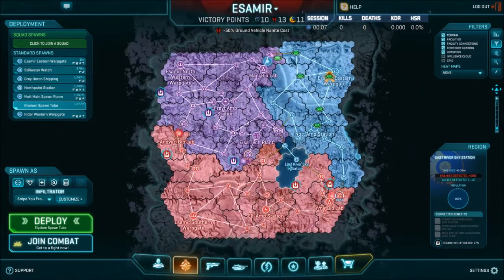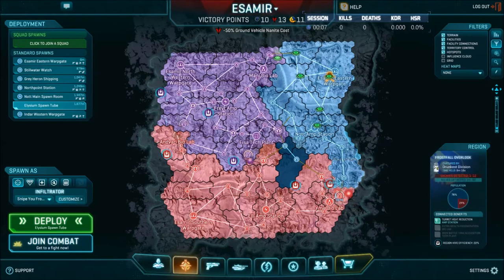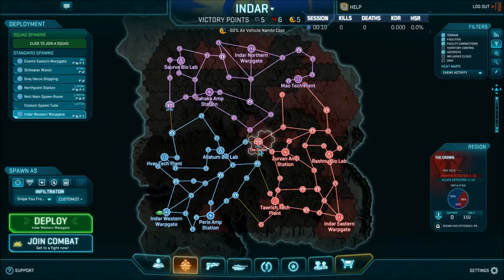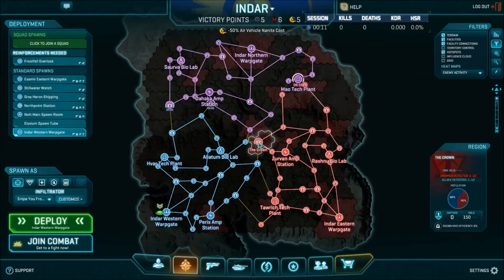5 minutes of talking with clicks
He of the many opinions.